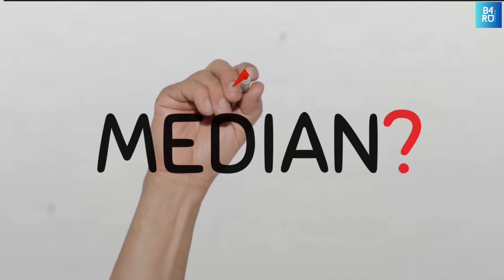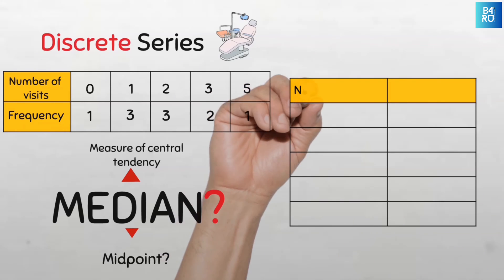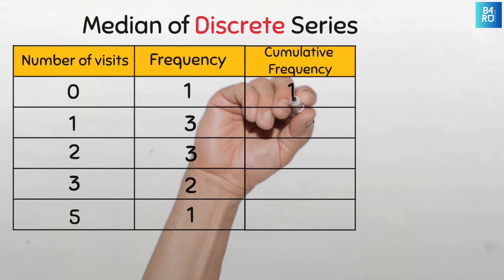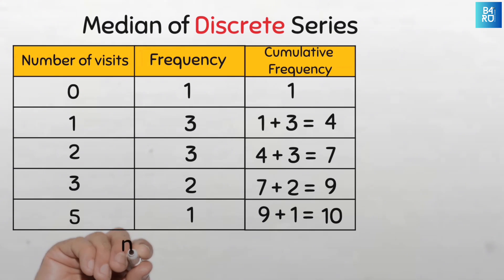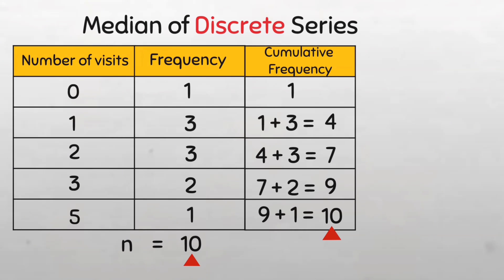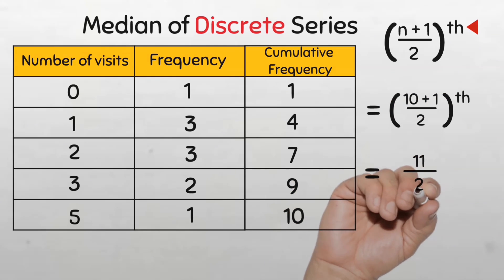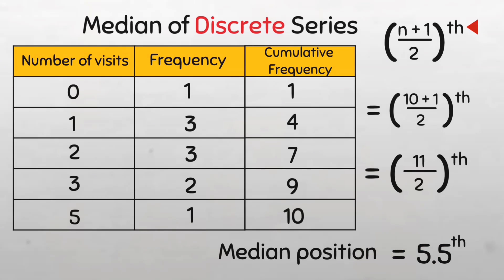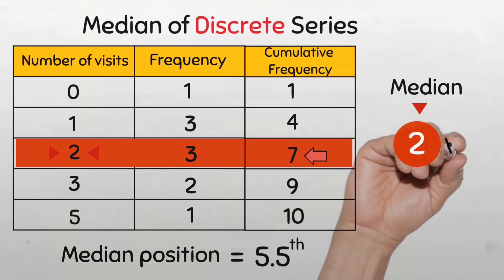How to find the MEDIAN for DISCRETE Series Data: The easy way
The median is a measure of central tendency and is a value that half of the data points are below it and the other half are above it. it indicates the middle point of the dataset. In this video, I will show you how to compute the median for a discrete series dataset of the number of dental visits received in the last year of a sample of 10 children in a community in Zaria.